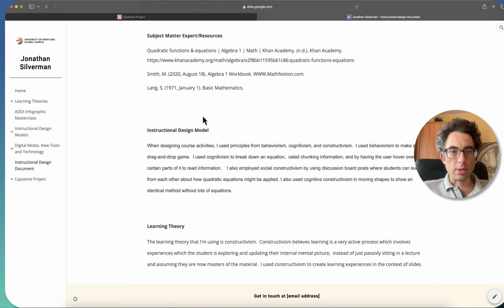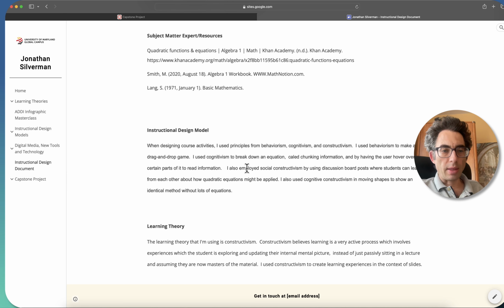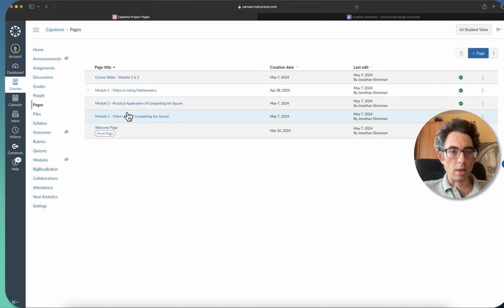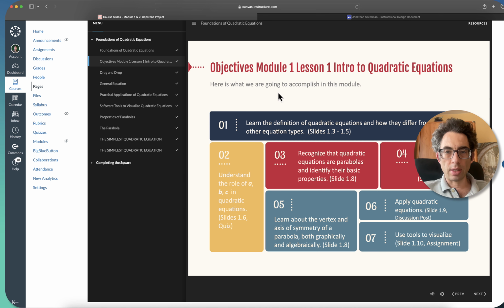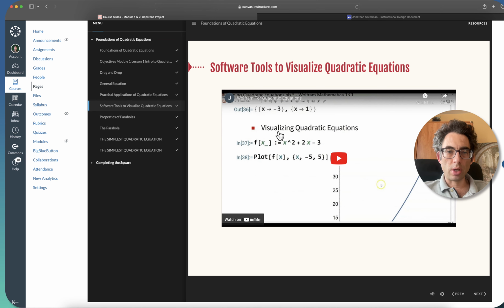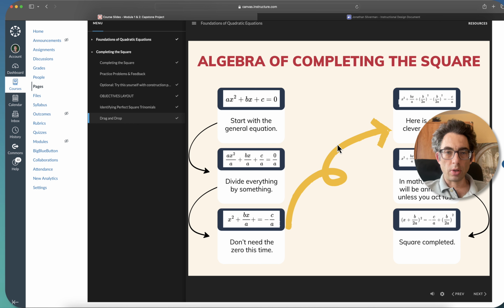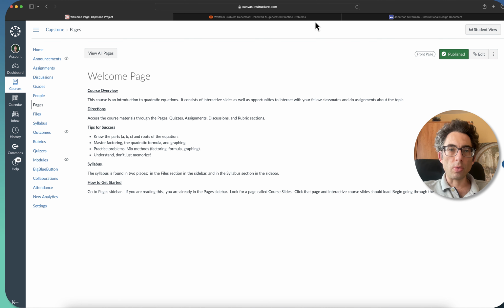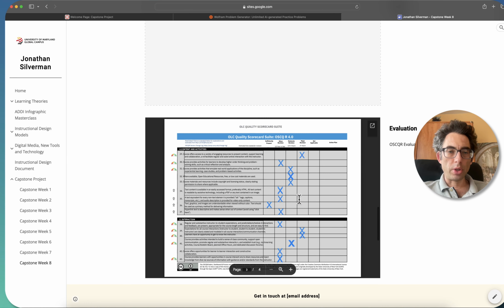CapstonePresentation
My capstone presentation for a class I'm taking in Instructional Design.